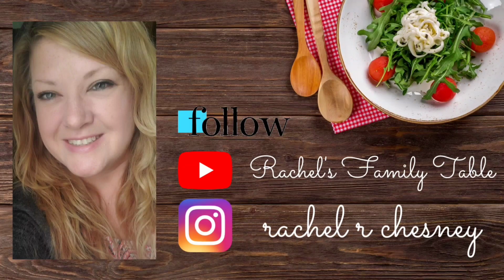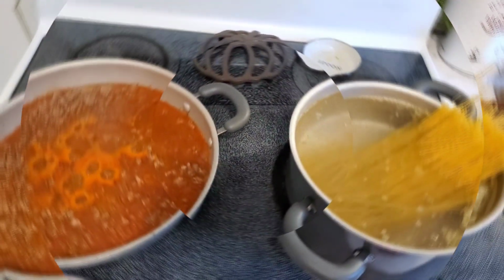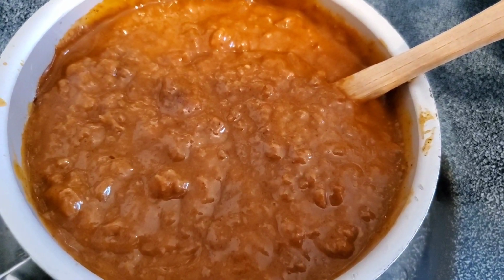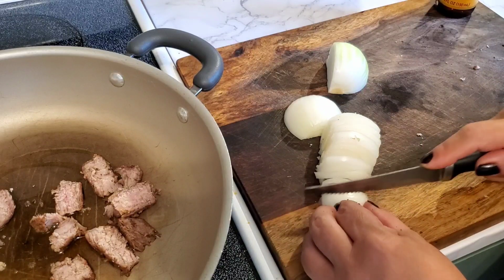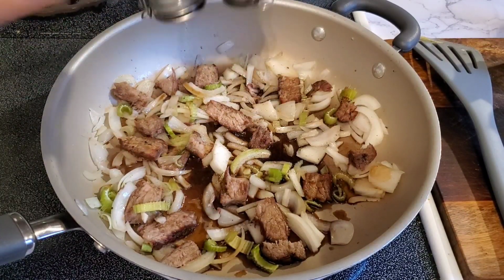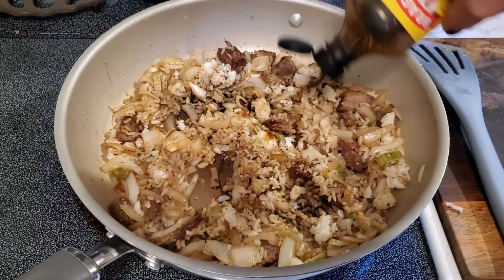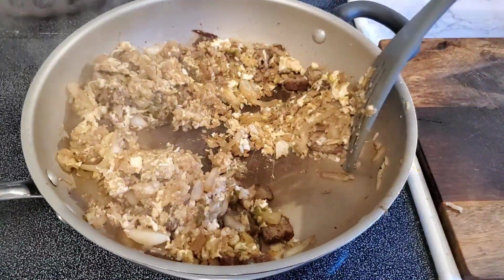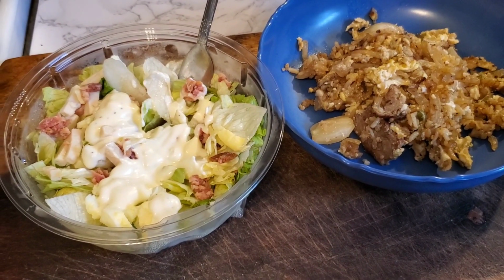WHAT'S FOR DINNER? Making Dinner On The Fly!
Life is so random right now. Even though I knew there would be that September shift happening it still kind of swept us up in its storm and swept us away...so to speak! This week was a whirlwind and dinners were unplanned and we survived!